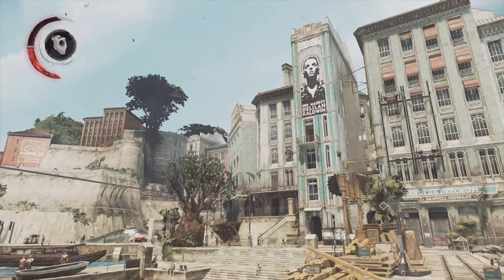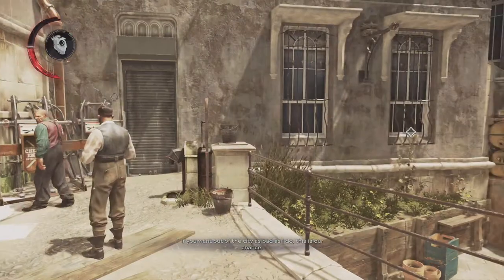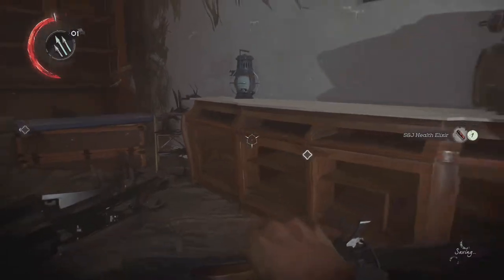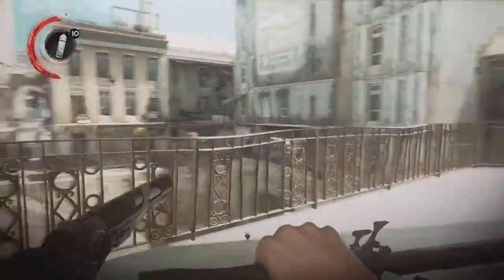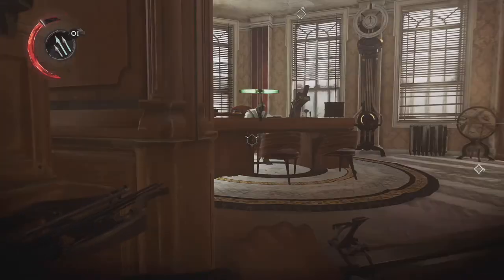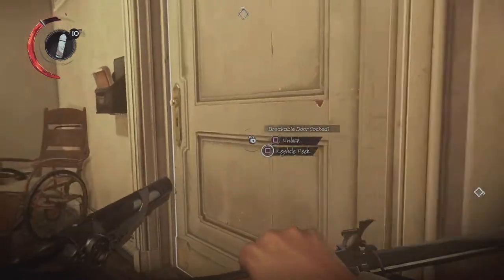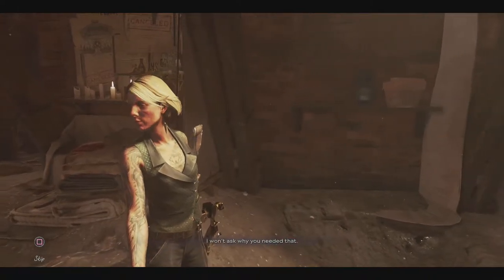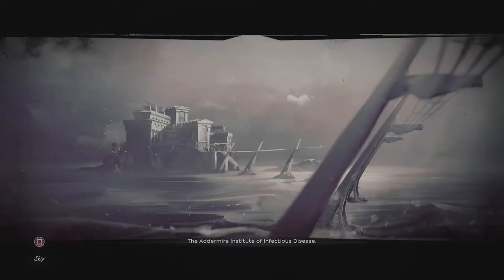A Bloody Quick Way Through Dishonored 2 [NO POWERS] - Part 2 - Amadeo, Amadeo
We continue our rampage through Karnaca and take out a legion of guards and overseers on our way to Addermire Station.